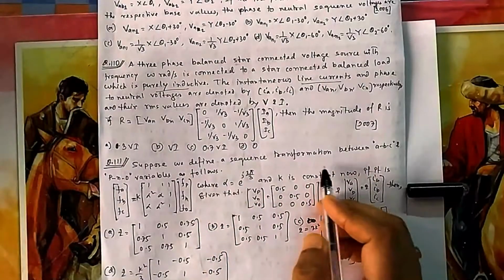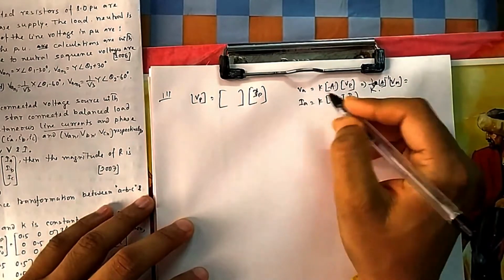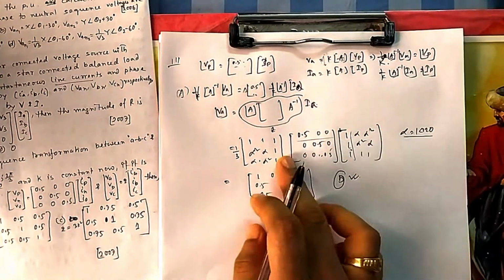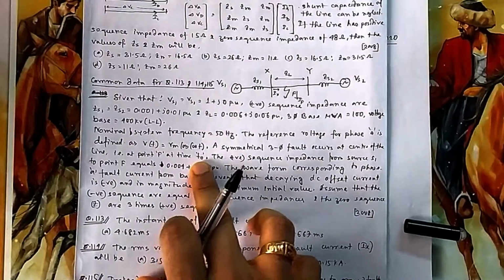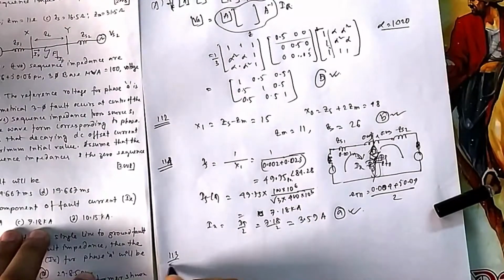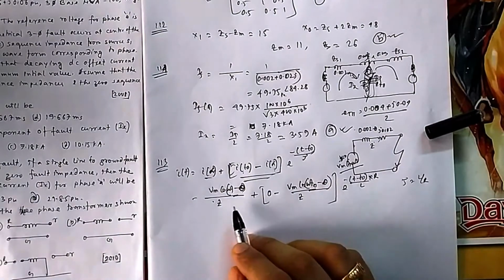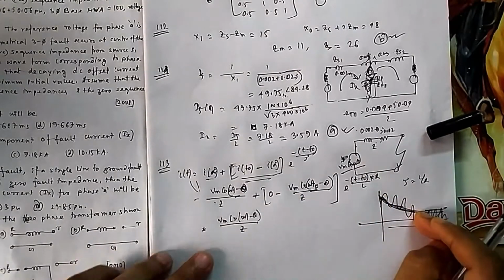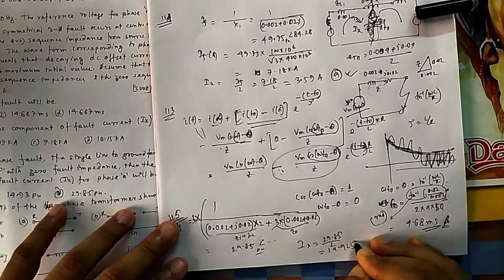Lecture 23: Solution of previous years GATE questions w.e.f1992 on Power system ( Q.111 to Q.115)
Questions are based on fault analysis.